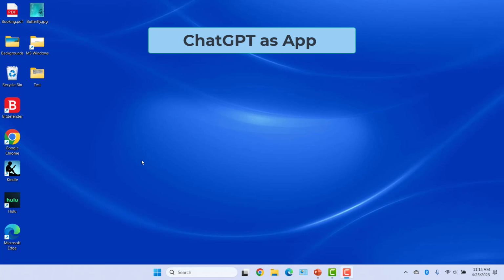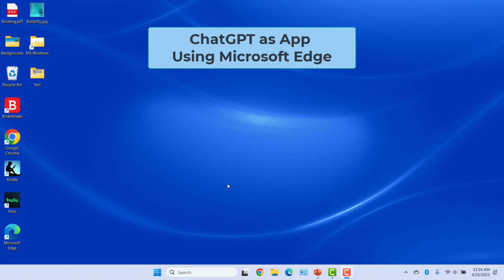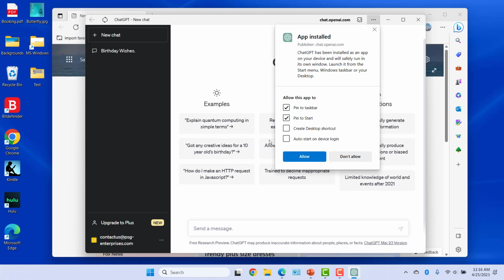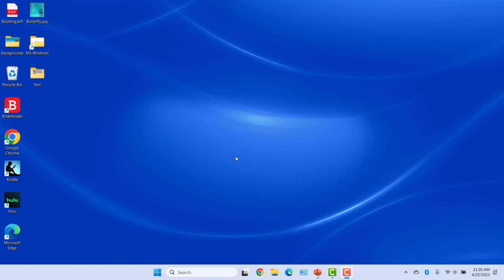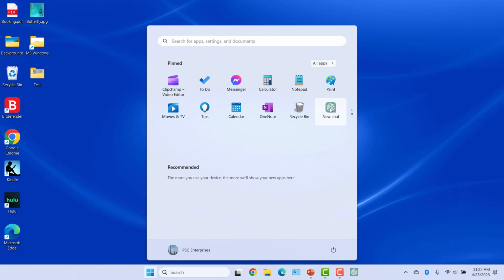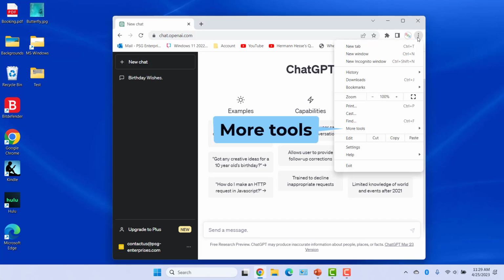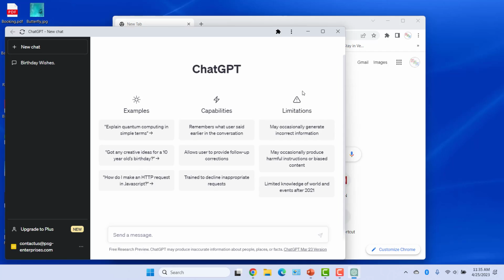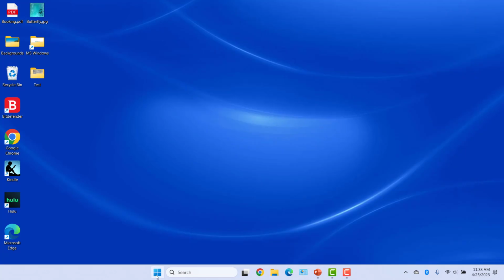How to Install ChatGpt as an App in Windows 10 or 11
ChatGPT runs in a browser and that requires opening a browser and navigating to the site each time you want to use it. Installing ChatGPT as an app in Windows will allow you to easily access and utilize it's capabilities. This video explains in detail the following

1. How to Install ChatGPT as an app using Microsoft Edge
2. How to Pin the ChatGPT app to Start menu
3. How to Pin the ChatGPT app to Taskbar
4. How to Create Desktop shortcut for ChatGPT app
5. How to launch ChatGPT when you login
6. How to Uninstall ChatGPT
7. How to Pin the ChatGPT browser window to the Start menu
8. How to Pin the ChatGPT browser window to the Taskbar
9. How to Install ChatGPT as an app using Google Chrome
10. How to launch the ChatGPT in a new window